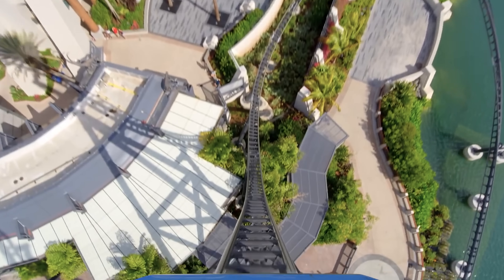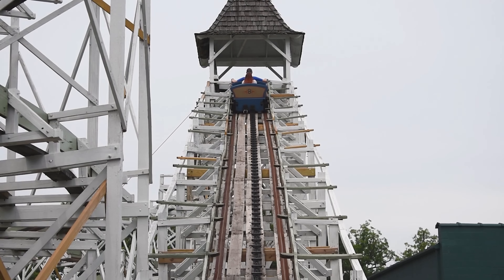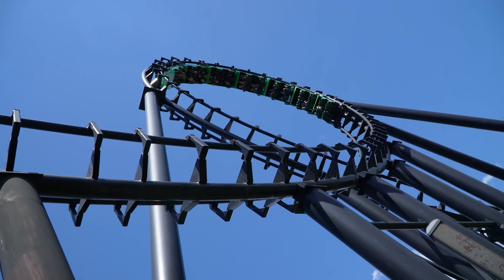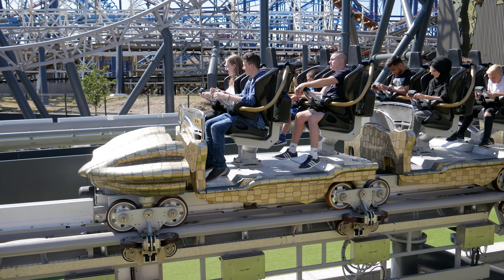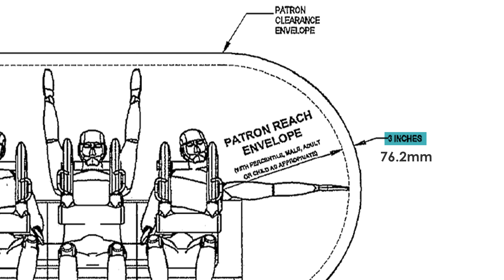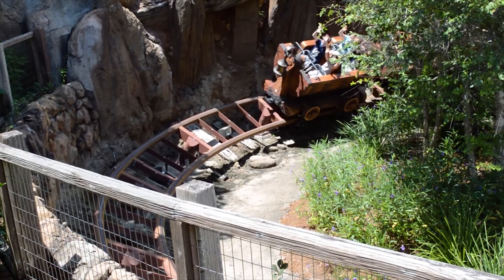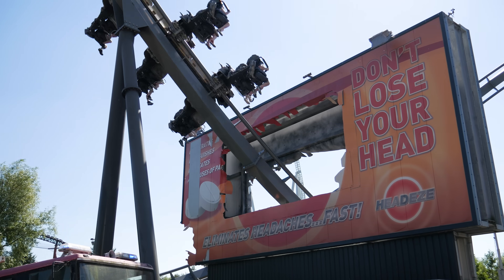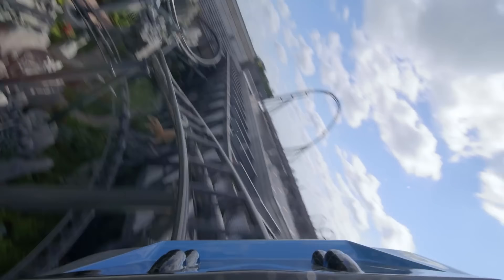Here's why you can't put your hands up on some roller coasters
Have you ever been on a roller coaster and spotted a sign reading “keep arms and legs inside of the train”? Despite this people continue to put their hands up in the air! Is this safe? Of course! In this video we explore how roller coaster designers keep guests safe by using clearance envelopes, a buffer of empty space which surrounds a roller coaster’s train.